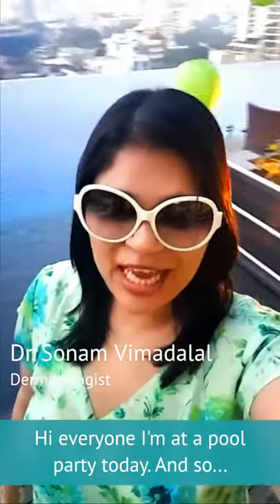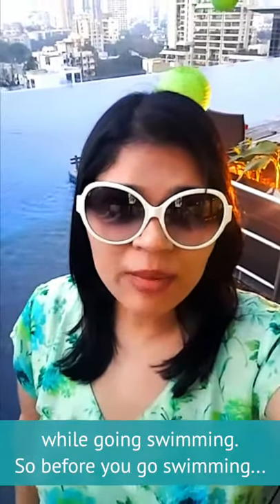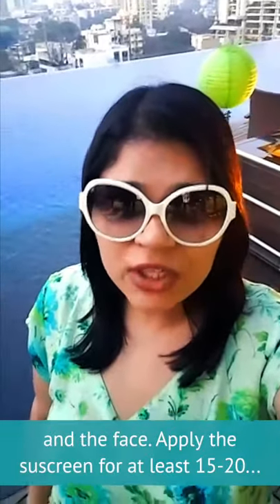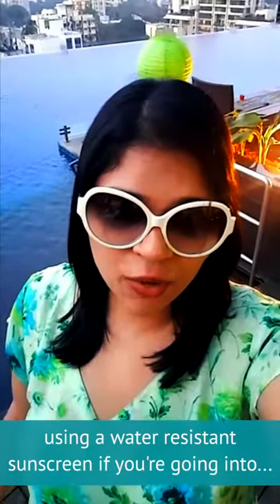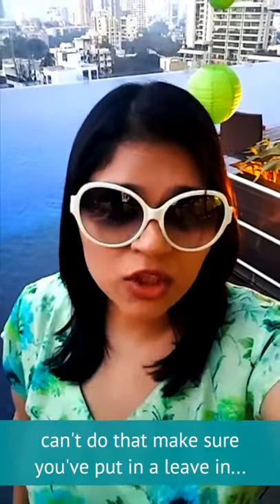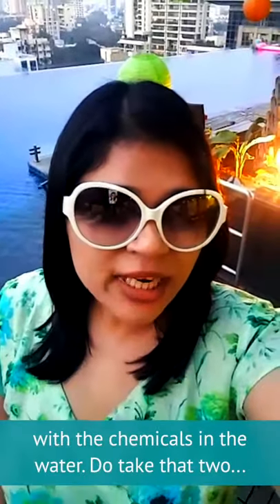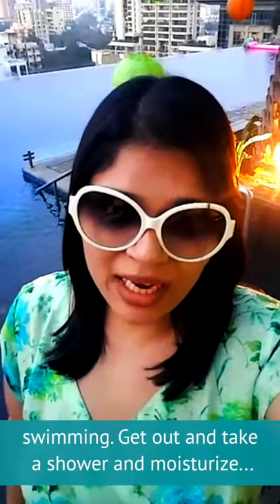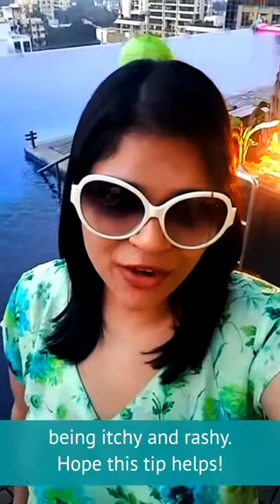Tips to protect your skin & hair in the swimming pool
How can you protect your skin and hair when you're in the swimming pool. Hear from Dr. Sonam the best practices to follow.

Want to ask a question about anything skin or hair related?

Remedico is India's digital dermatology clinic. The fastest & easiest way to get healthy skin and hair.

Get a discount of ₹200 on our consultation of ₹450!
Consult our dermatologists for a limited time for just ₹250 by clicking